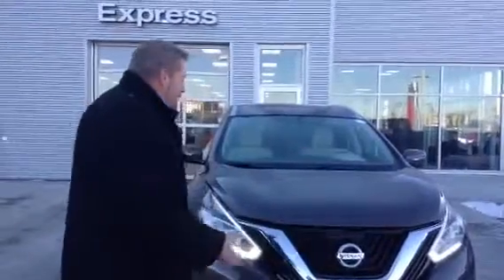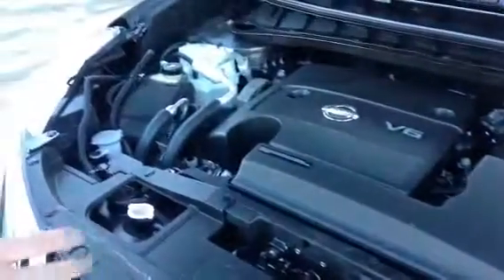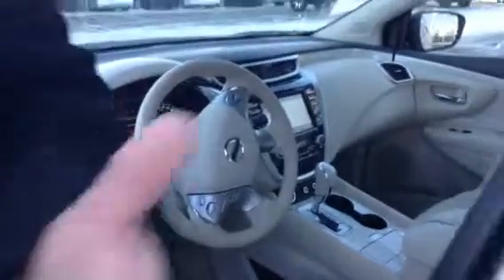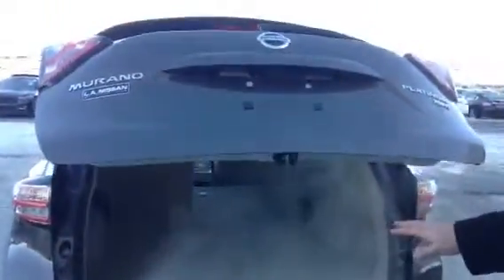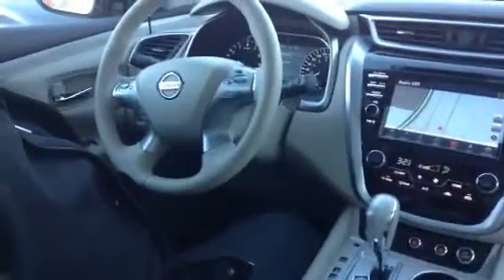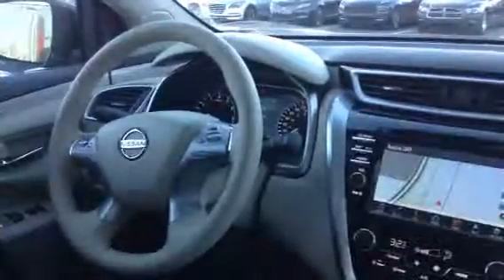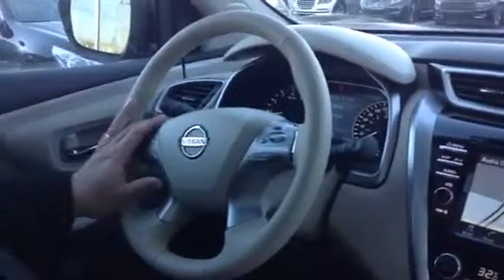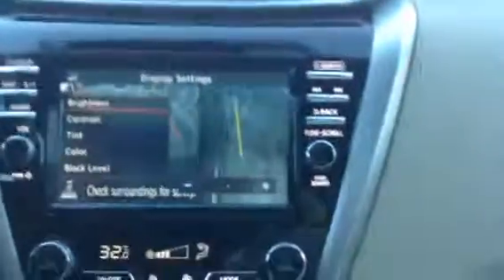Dina the luxury of the Murano